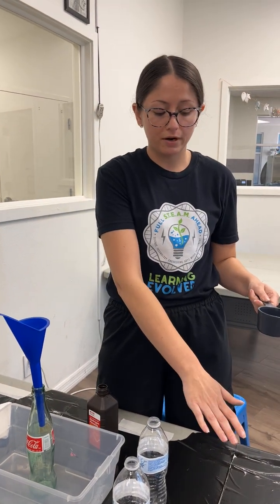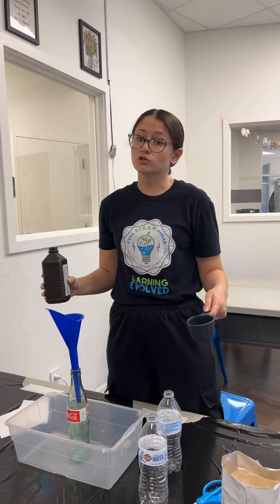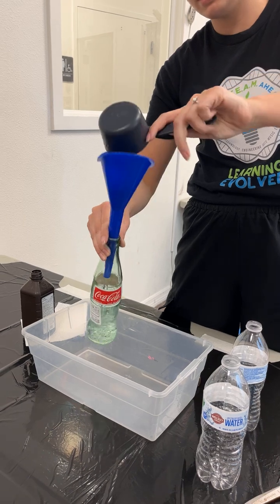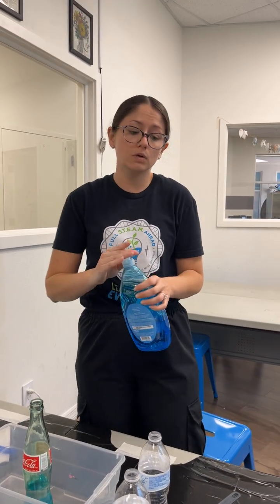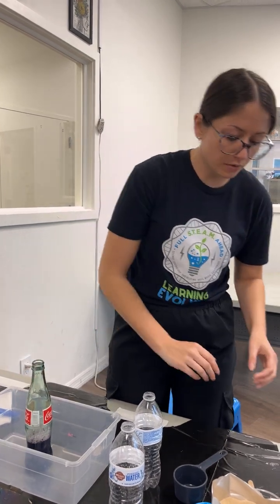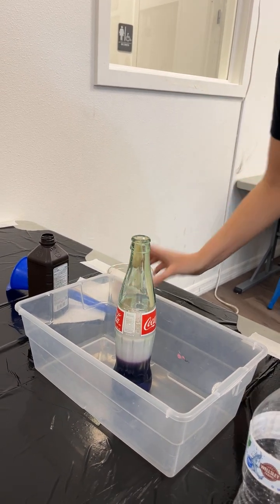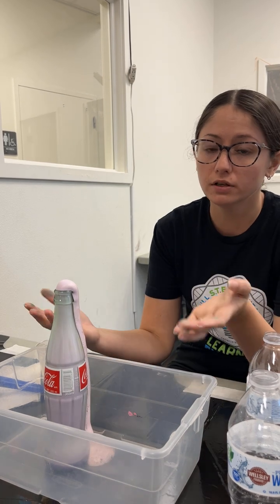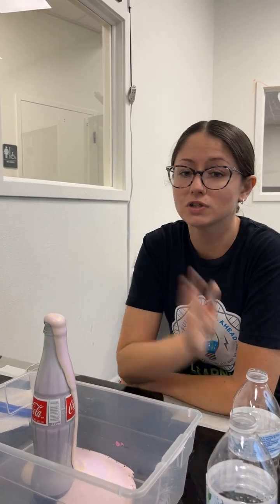Ms. Kendall is back at it again with her Chemistry concoctions!

Today, we made Elephant Toothpaste with our homeschoolers.

This experiment can be done with simple materials you probably already have at home in your pantry.